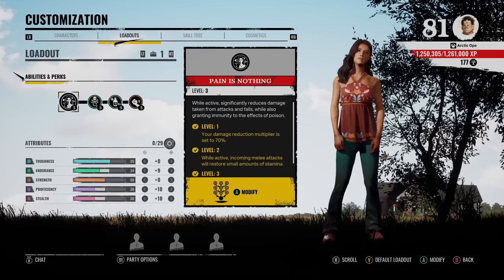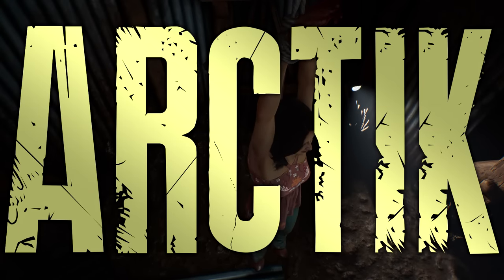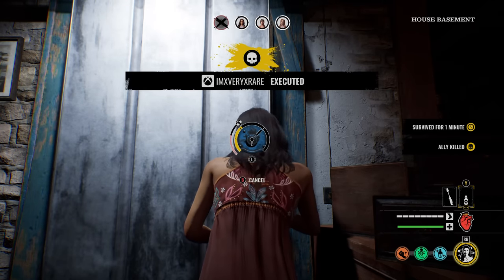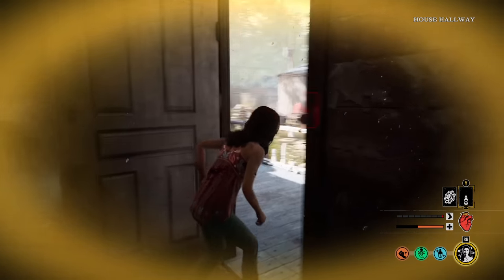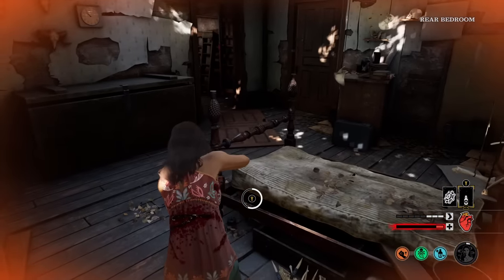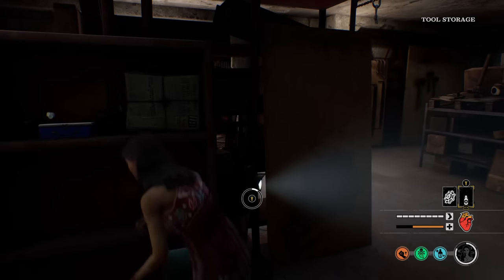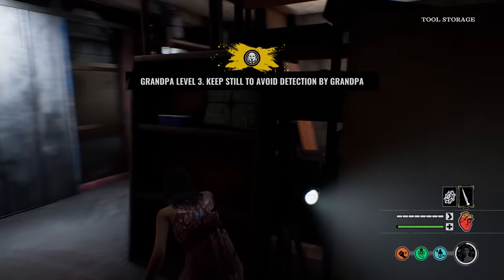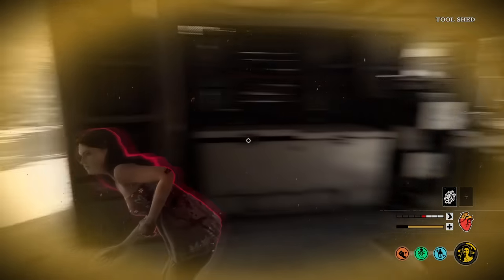Become IMMUNE to Sissy's Poison With This Ana Build - The Texas Chainsaw Massacre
Ana's ability makes it so your immune to poison effects. Mix that with High Tolerance perk and you'll counter act Sissy's Poison for sure. Enjoy the texas chainsaw massacre gameplay!